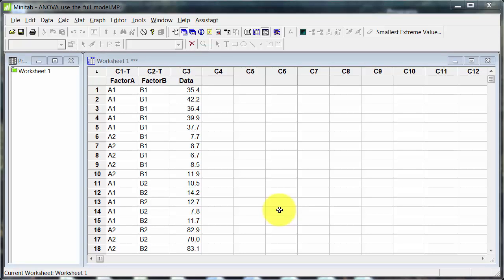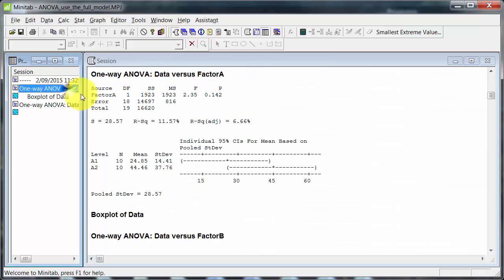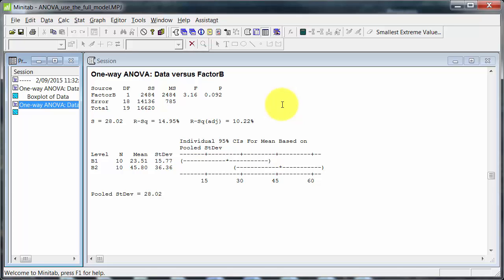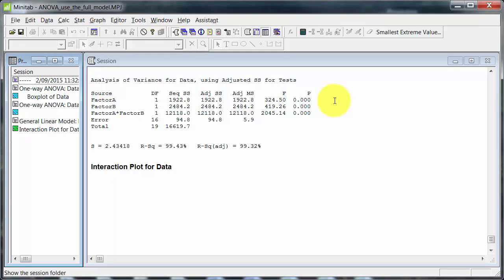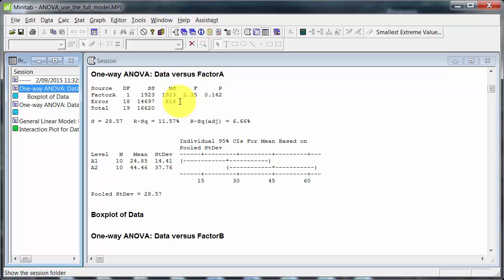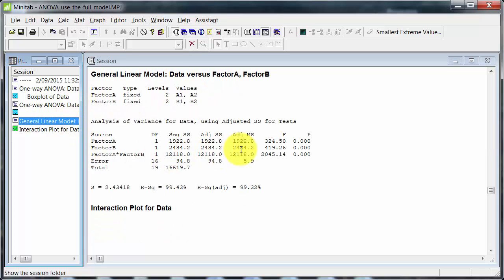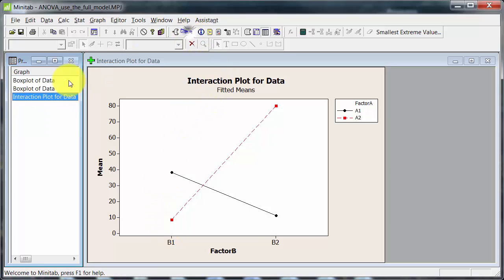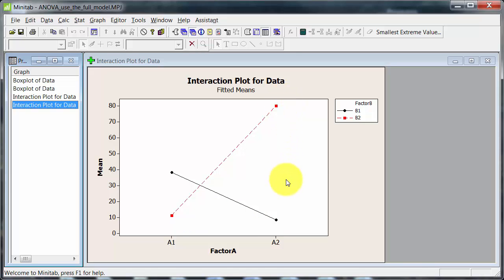ANOVA - Use the most complete model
Explaining why the most complete model should be used and the problems that can arise if it is not.